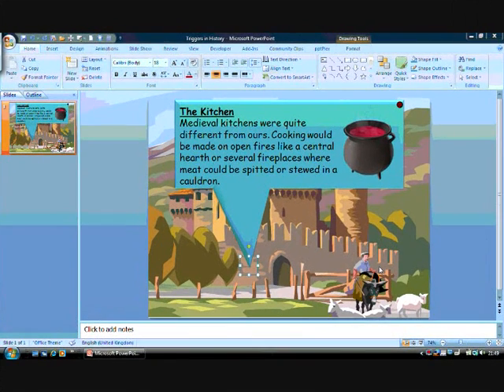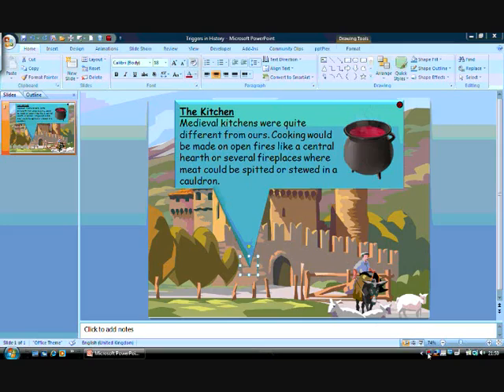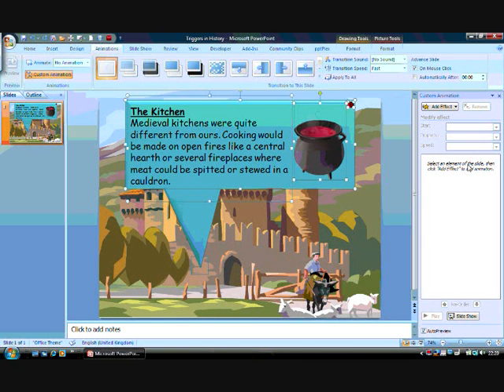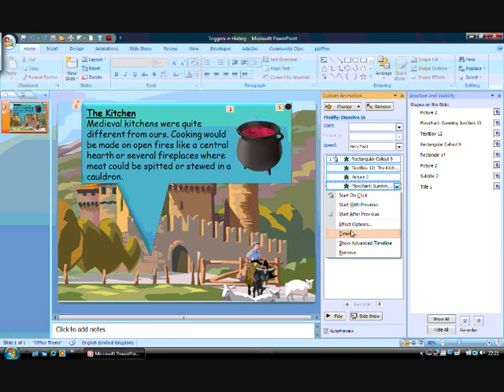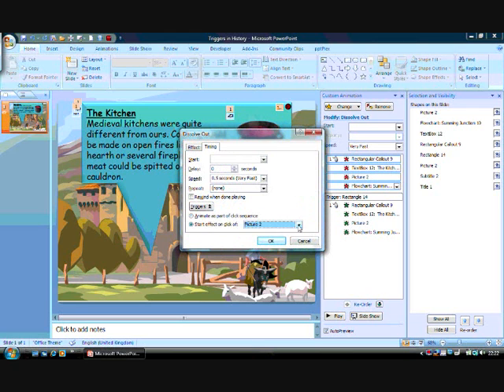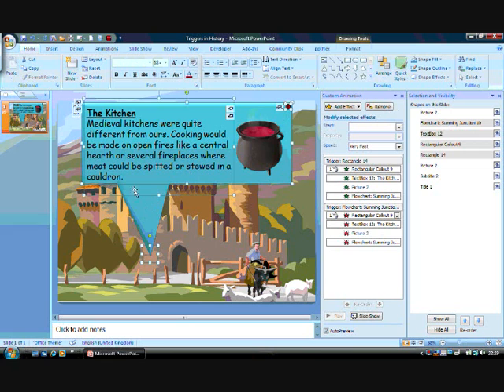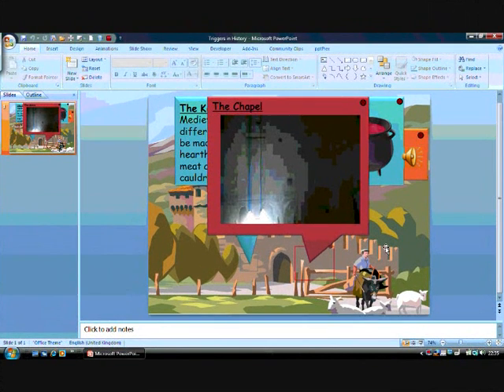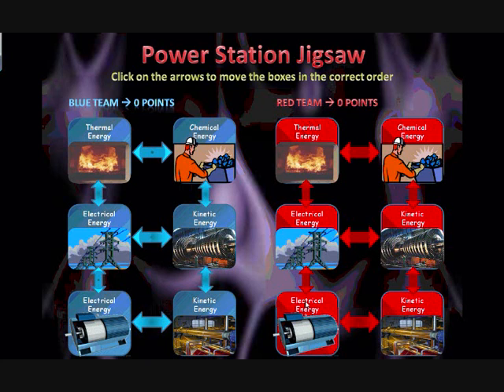Using the Action Button features of PowerPoint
How to use the action buttons and hyperlinks to control the activity of a PowerPoint document